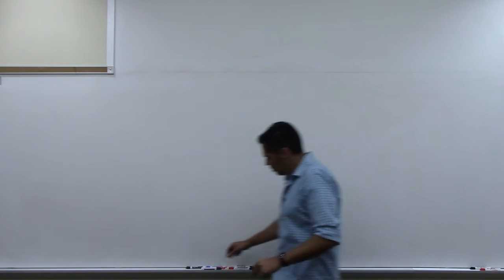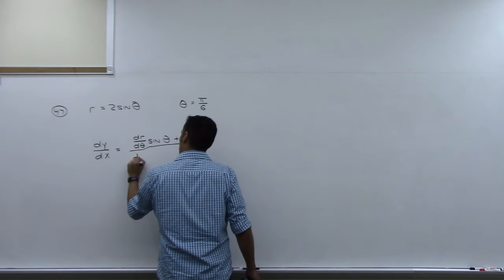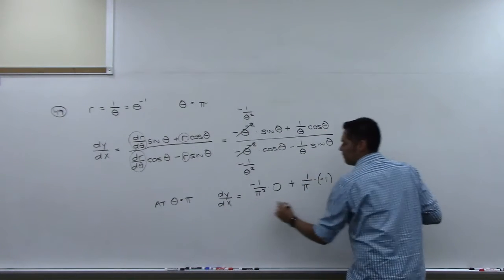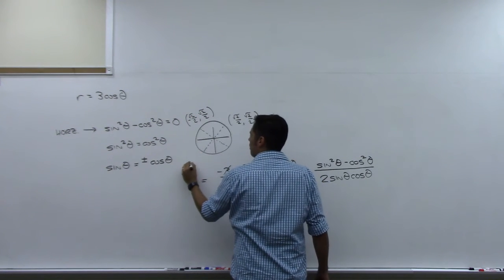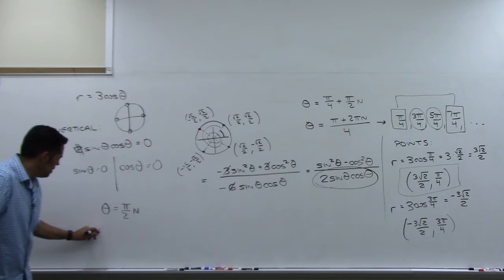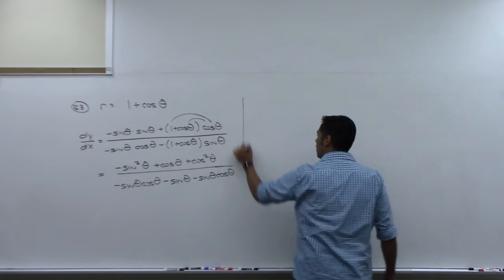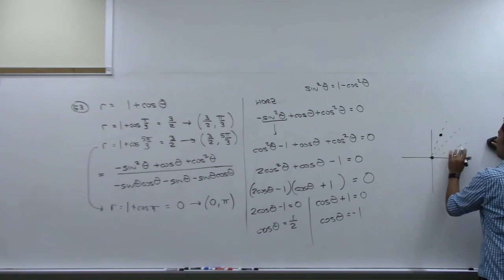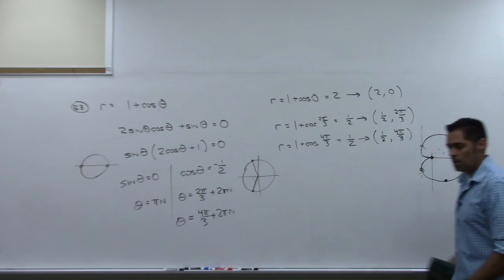2414 HW solutions 9-3 Polar Curves